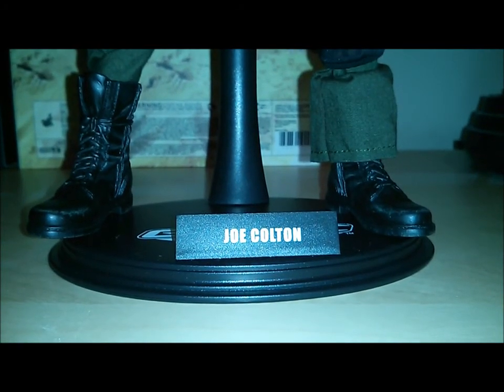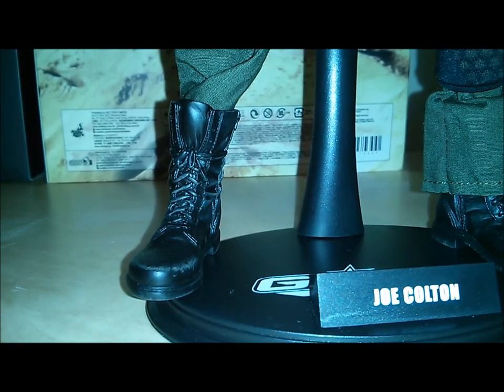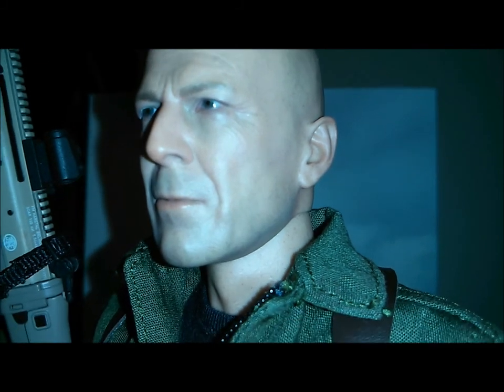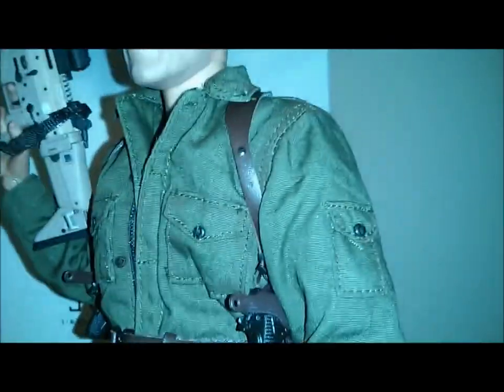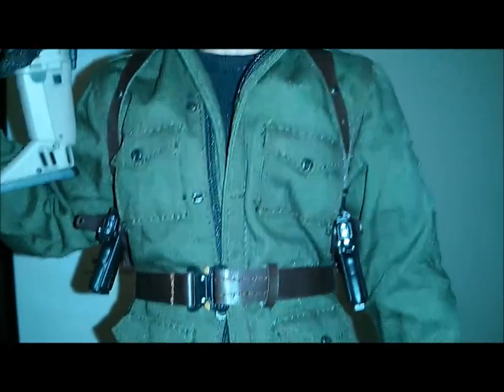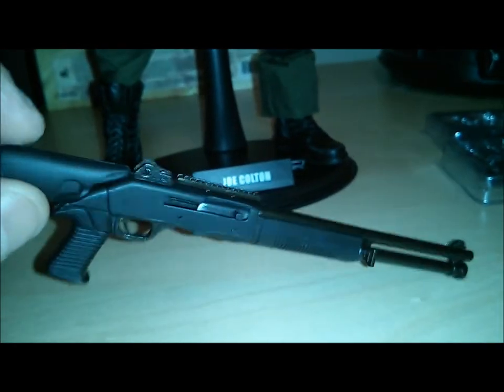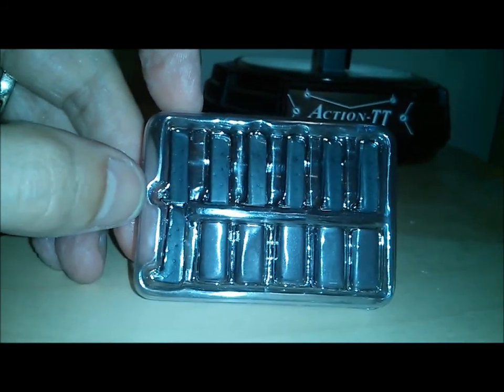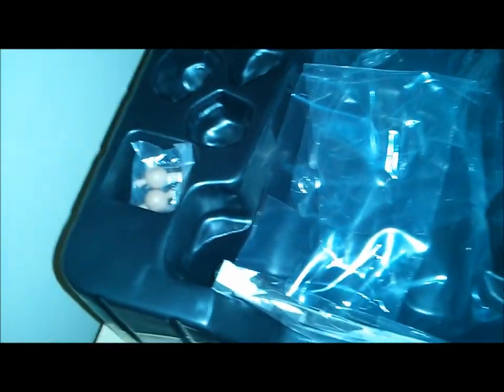Hot Toys Joe Colton Review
Review of the 2013 hot toys sideshow exclusive figure Joe Colton.